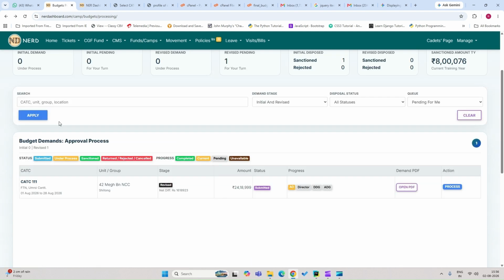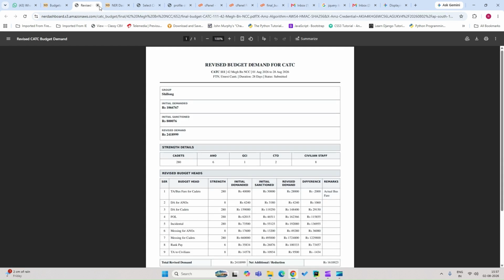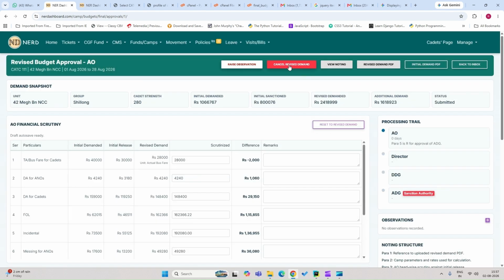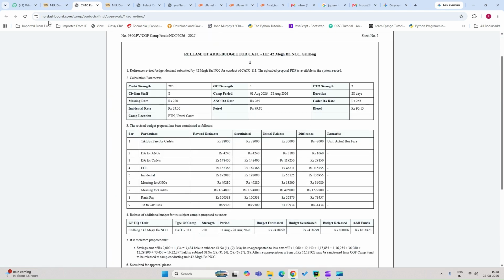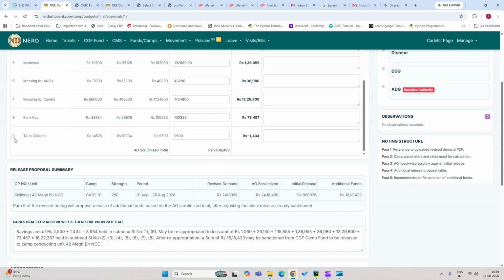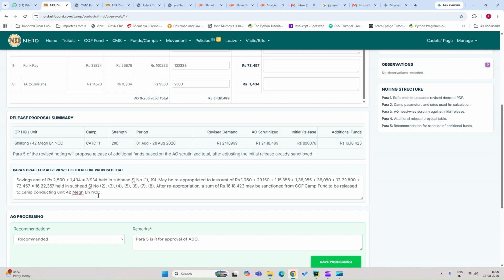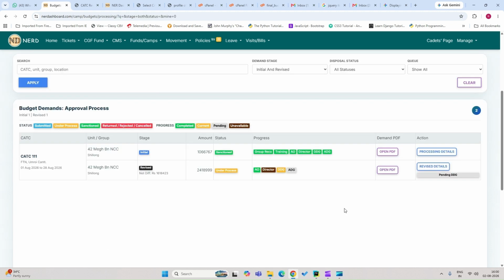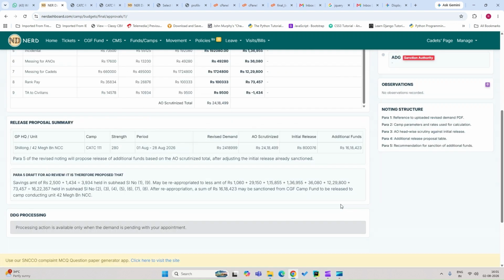AO revised demand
Procedure to be followed and page explanation for AO rendering of Revised Demand